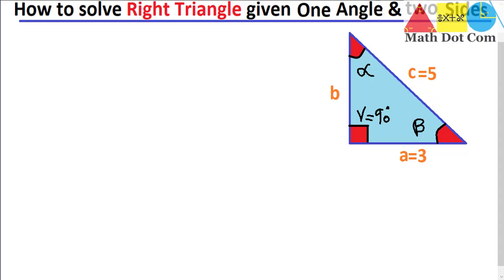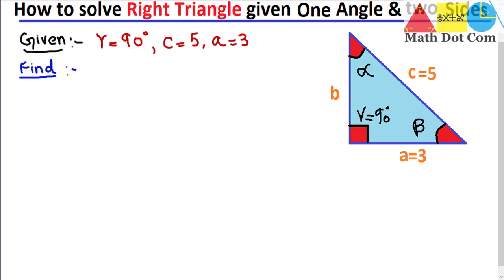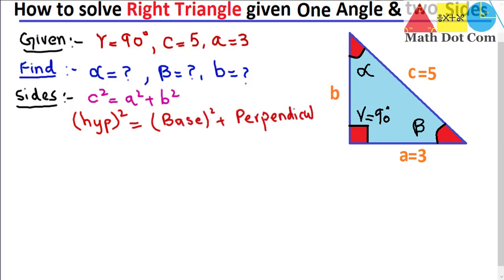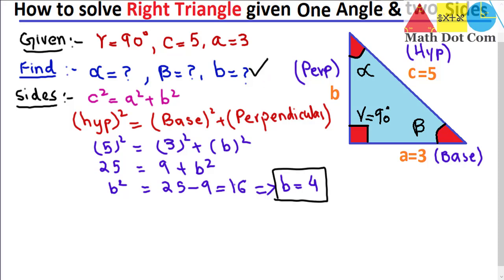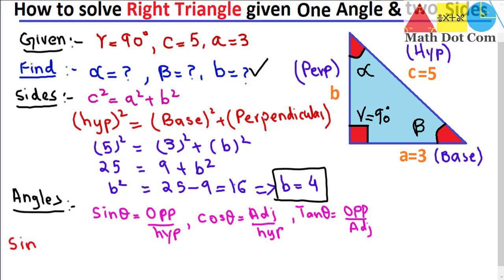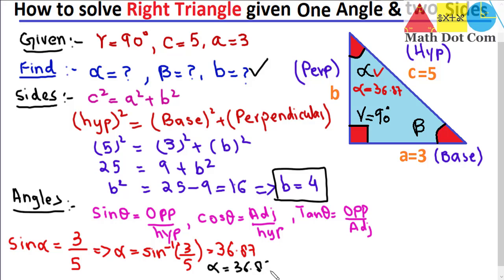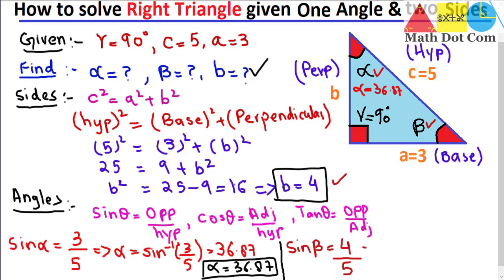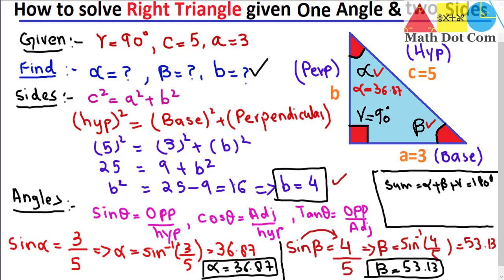Solving Right Triangles: Angle and Side Lengths | Step-by-Step Guide | Math dot com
Are you struggling with solving right triangles when given an angle and two side lengths? Look no further! In this comprehensive tutorial, we'll walk you through the process of solving right triangles using trigonometric principles. Whether you're a student studying geometry or an aspiring math enthusiast, this video will equip you with the necessary tools to confidently tackle such problems. Join us as we demystify the process and provide clear, easy-to-follow steps for solving right triangles. Watch now and master the art of solving right triangles!